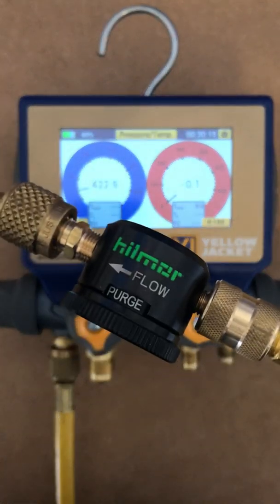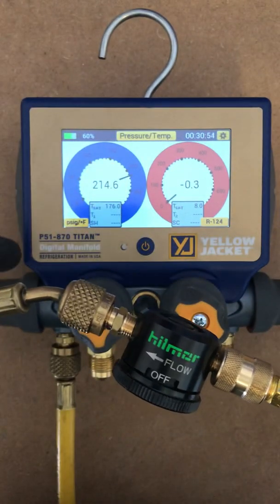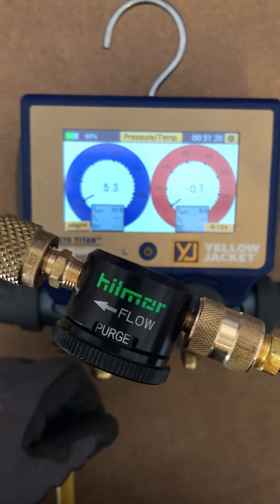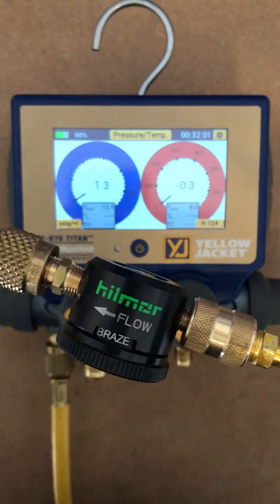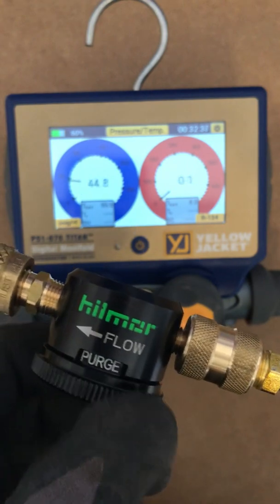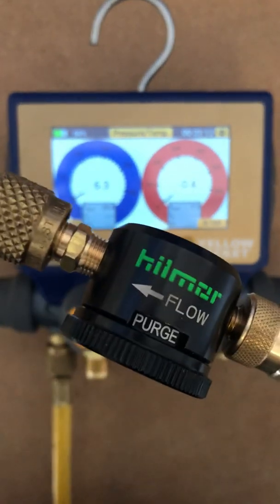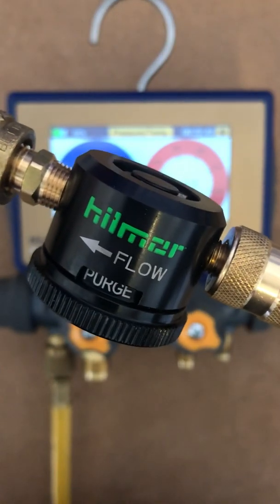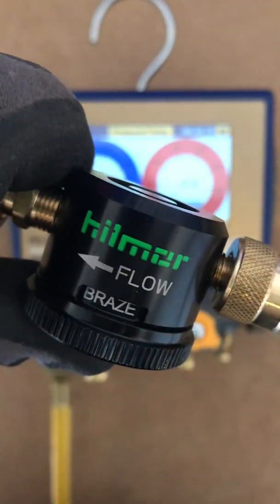Tool Review - Hilmor Nitrogen Purge Tool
The Hilmor Nitrogen Purge Tool for Brazing and Evacuation. You can get this tool at TruTechTools. Like below.

P51 870 Titan Gauges

Hilmor Tools